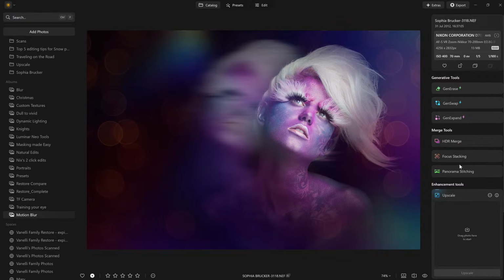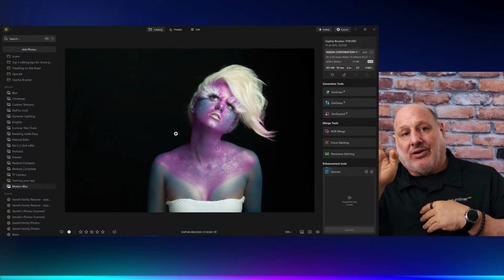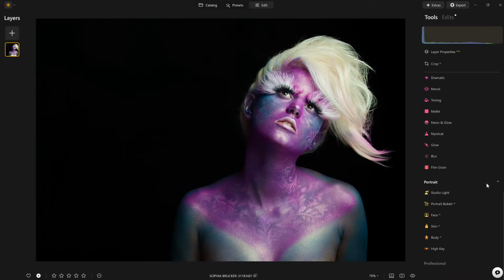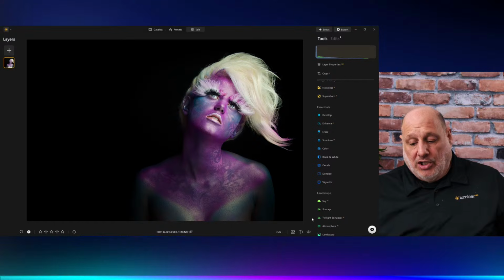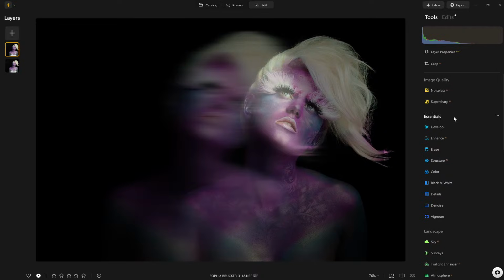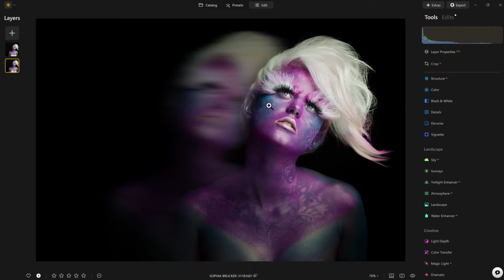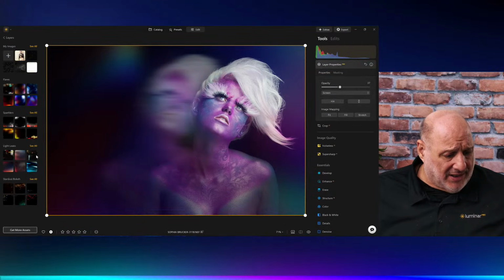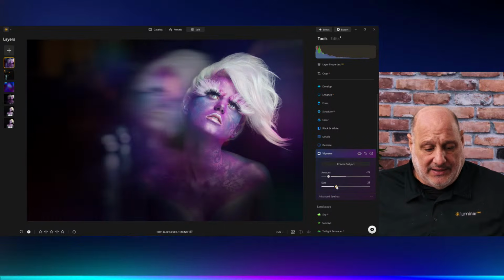Simulate Shutter Drag for Stunning Motion Effects | Luminar Neo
Learn how to simulate shutter drag in your photos for striking motion effects.

This episode of Luminar Coffee Break shows you how to fake shutter drag for those dreamy motion effects.